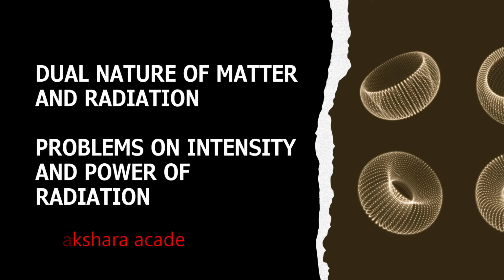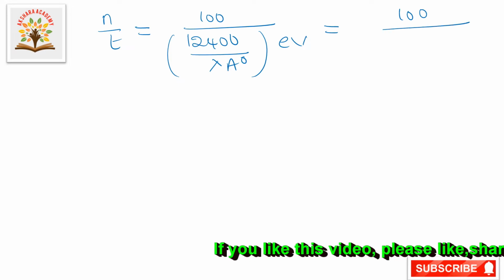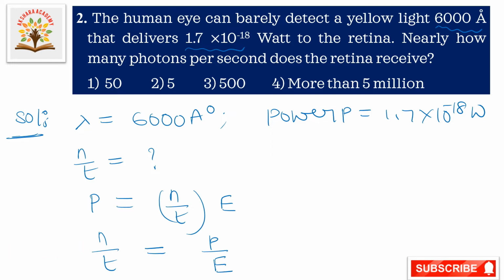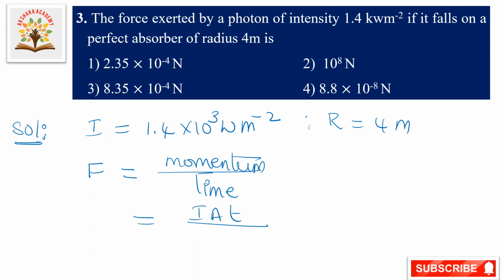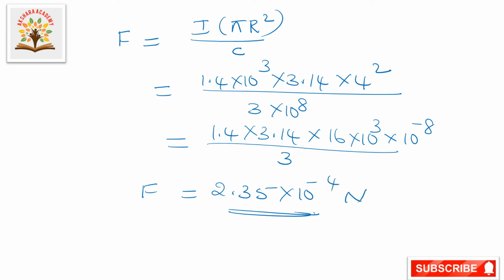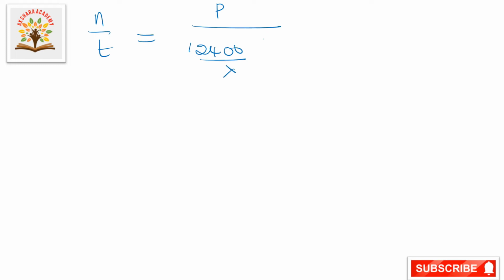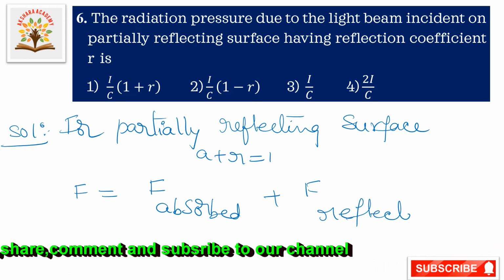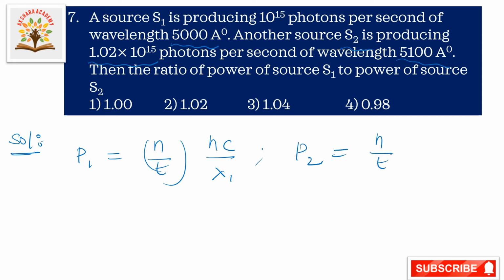INTENSITY AND POWER OF RADIATION | DUAL NATURE OF MATTER AND RADIATION | JEE |NEE |CLASS 12 PHYSICS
CLASS 12 - PHYSICS _ DUAL NATURE OF MATTER AND RADIATION - PROBLEMS ON INTENSITY AND POWER OF RADIATION - JEE - NEET.